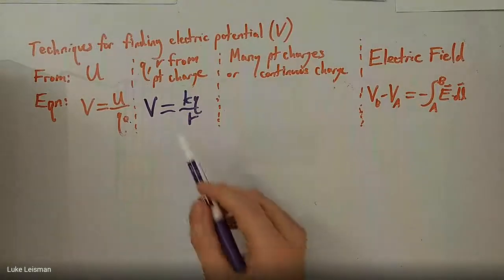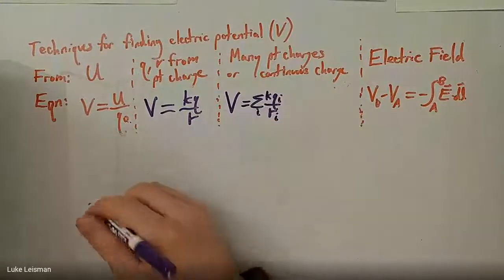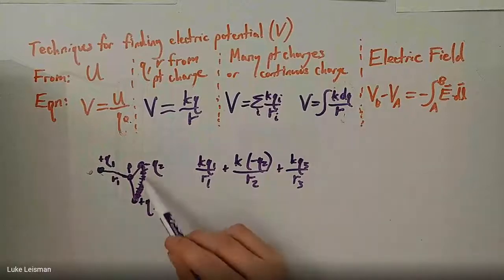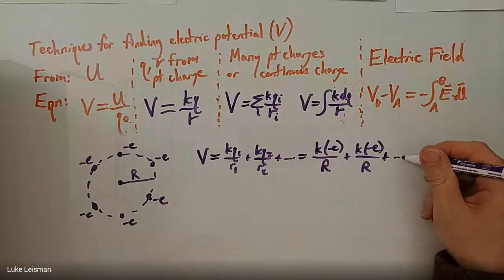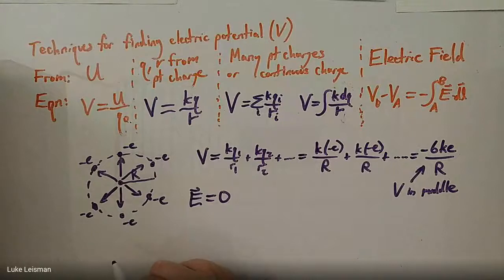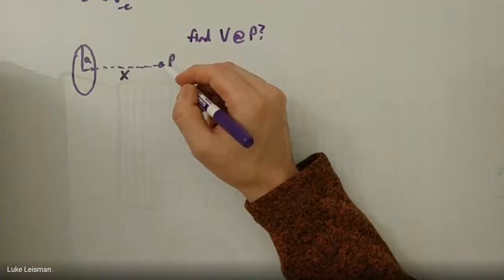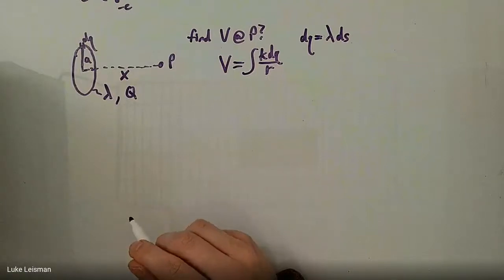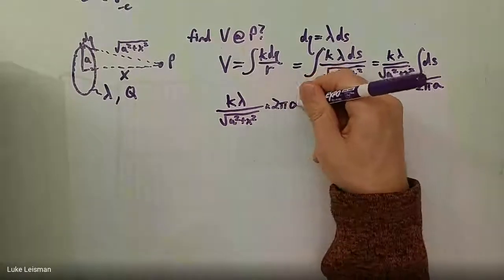Electric Potential Multiple Charges